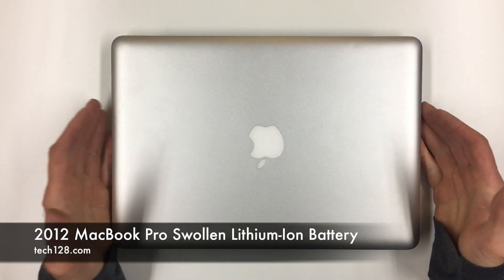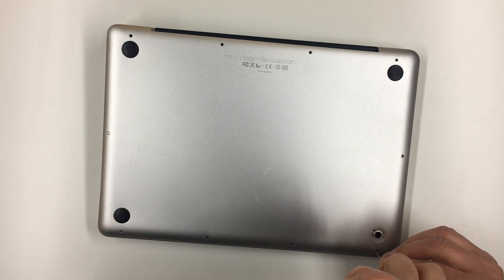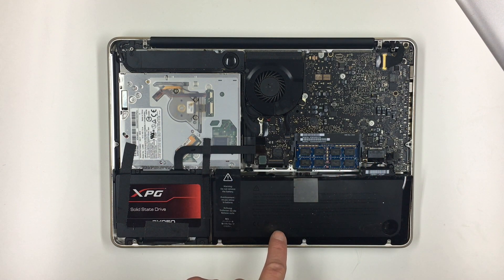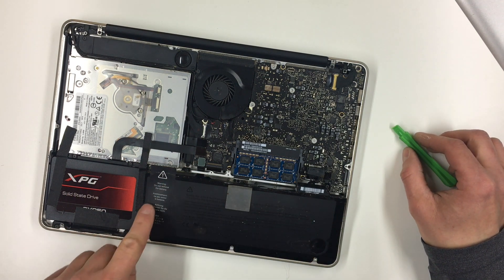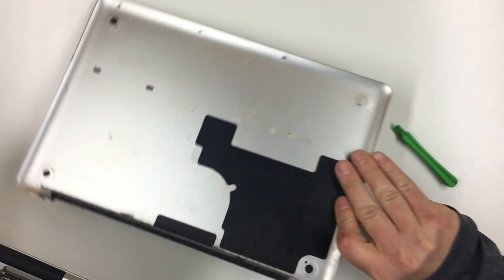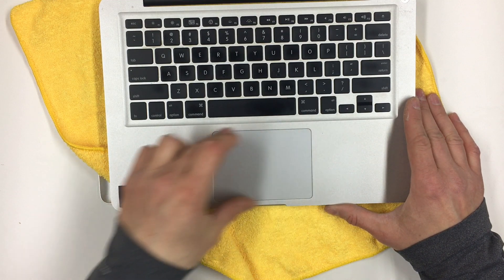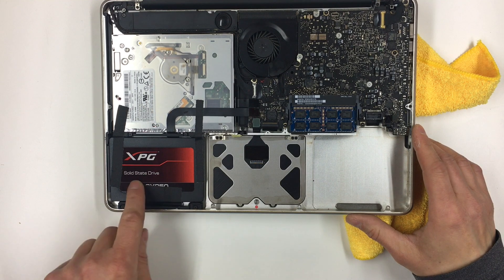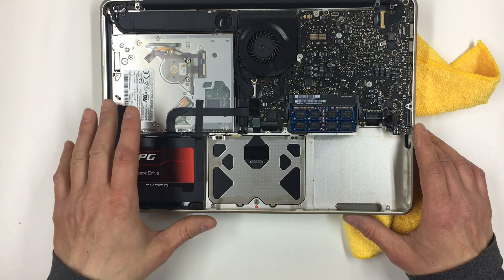2010 MacBook Pro Swollen Lithium-Ion Battery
This video is about 2010 MacBook Pro Swollen Lithium-Ion Battery